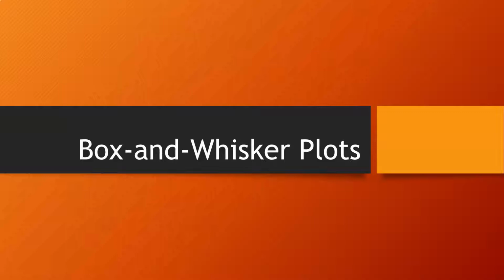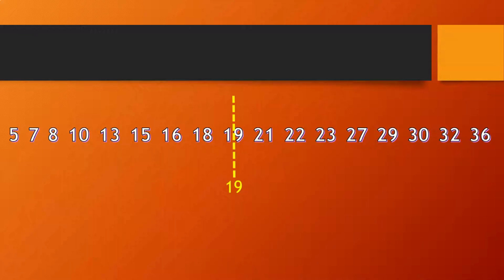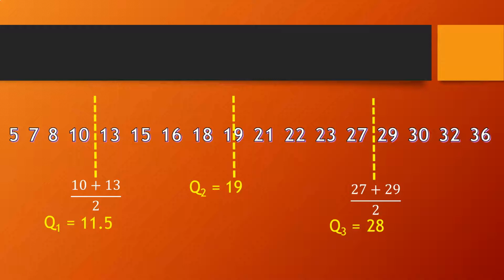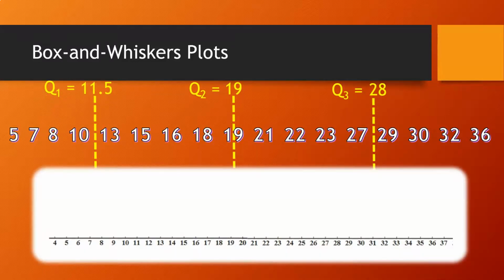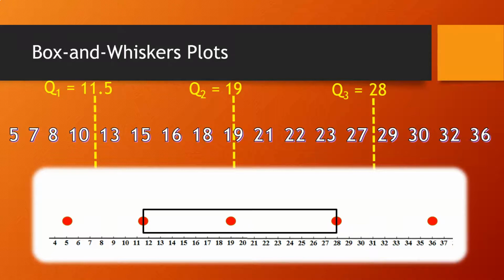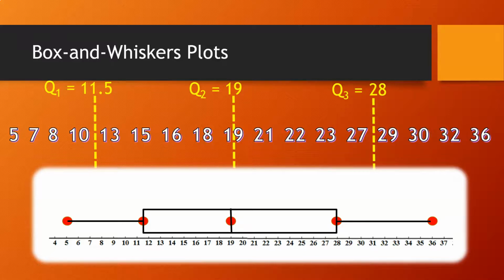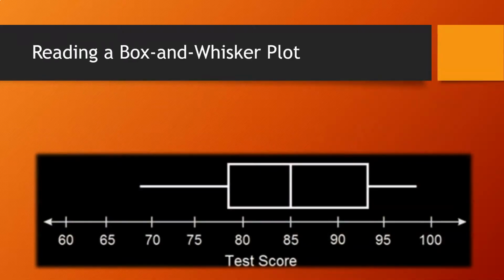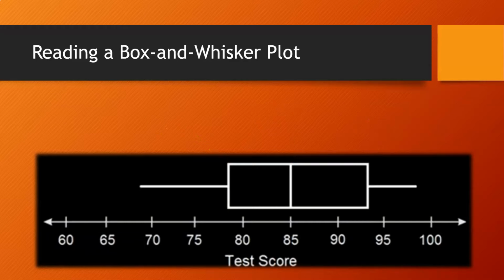Box and Whisker Plots